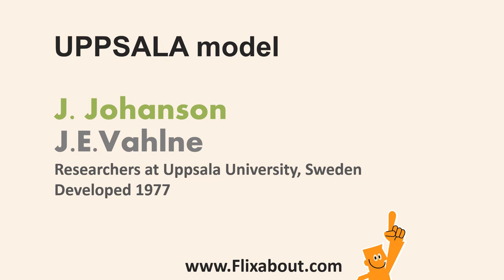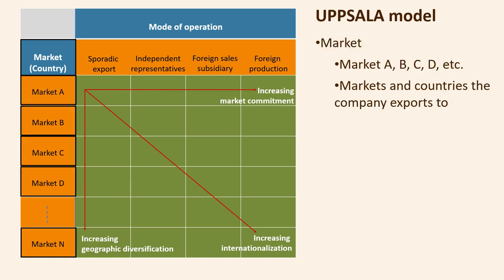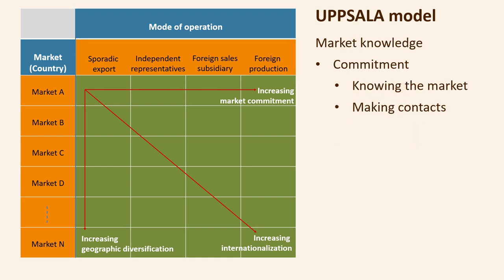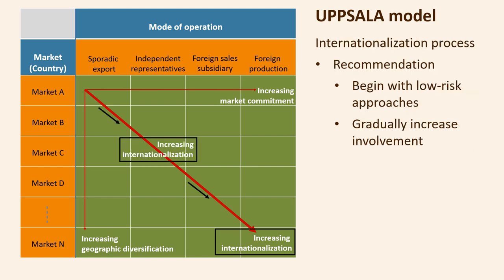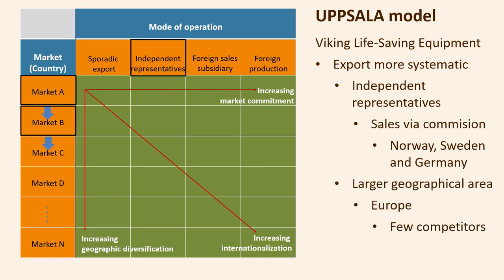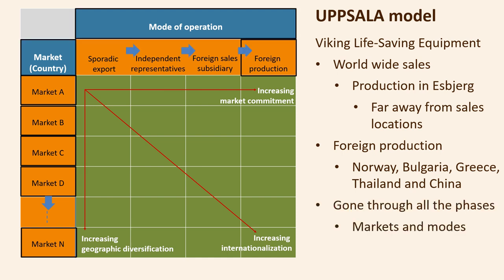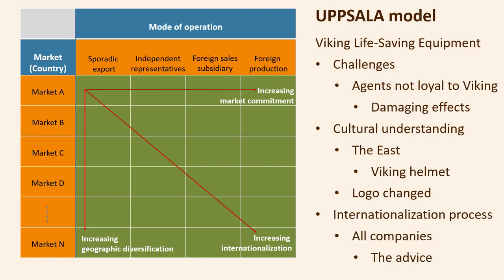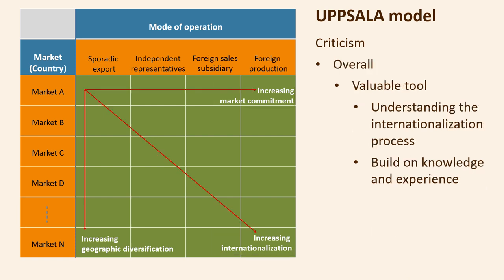The Uppsala internationalization model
The Uppsala Model originated from the work of Swedish researchers Johanson and Vahlne during the 1970s at Uppsala University.

The Uppsala model, also known as the Uppsala internationalization model, is a theory that explains how companies gradually intensify their activities in foreign markets.

The model claims that companies internationalize incrementally and move through several phases. This process applies primarily to small and medium-sized companies.

Section
0:00 Introduction of the author and the purpose of the model
0:46 The Construction of the model
1:48 Mode of operation
3:44 Market (country)
4:40 Psychic distance
5:18 An example - Viking Life Saving Equipment
9:08 Challenges for Viking
10:23 Criticism of the model